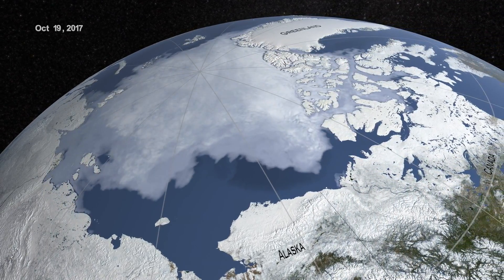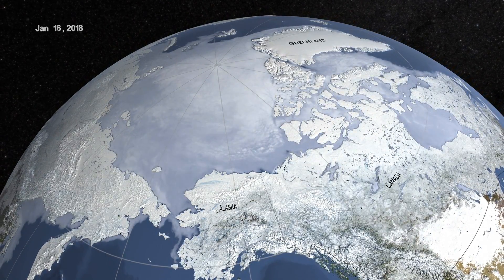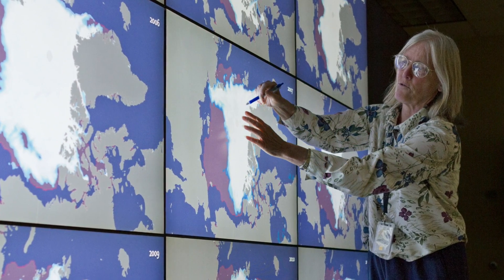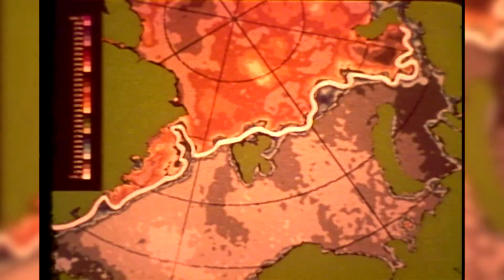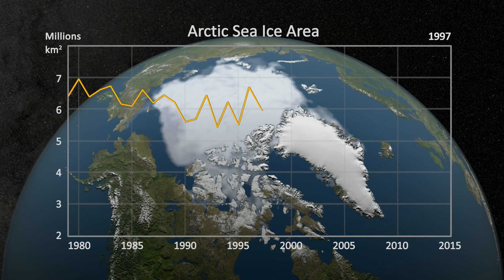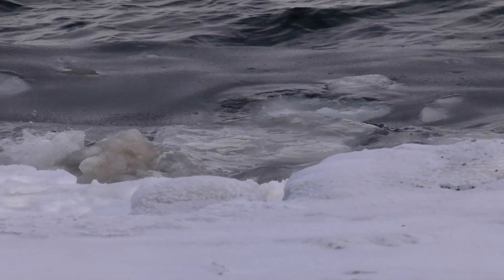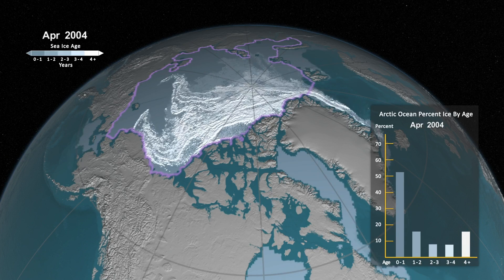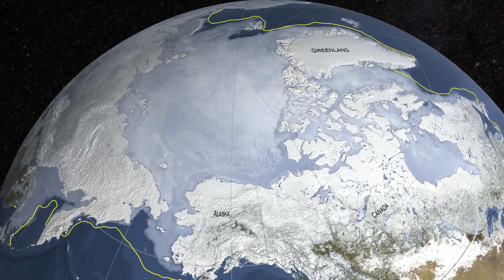Arctic Sea Ice Continues a Trend of Shrinking Maximum Extents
Arctic sea ice reached its annual maximum extent on March 17, according to analysis by NASA and the National Snow and Ice Data Center. The 2018 extent reached 5.59 million square miles, only about 23,000 square miles larger than the lowest maximum on record, in 2017.

This continues a trend of shrinking sea ice, with the four lowest Arctic sea ice maximum extents on record in the last four years. Dr. Claire Parkinson explains how and why NASA studies Arctic sea ice.

Music: Children's Carousel by Maxi Schulze [GEMA], Moritz Limmer [GEMA] Complete transcript available.

Credit: NASA's Goddard Space Flight Center/Kathryn Mersmann